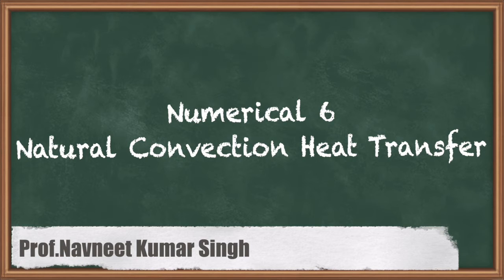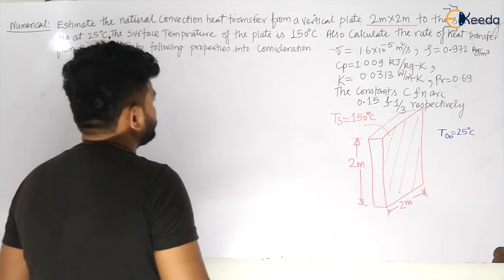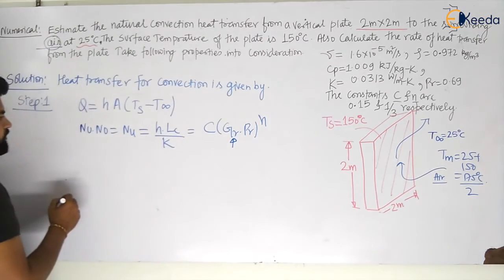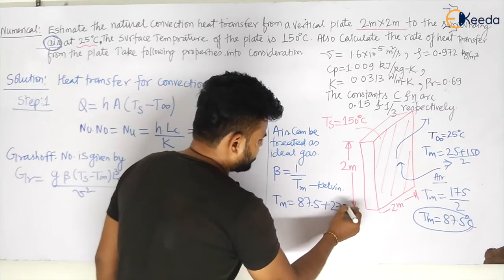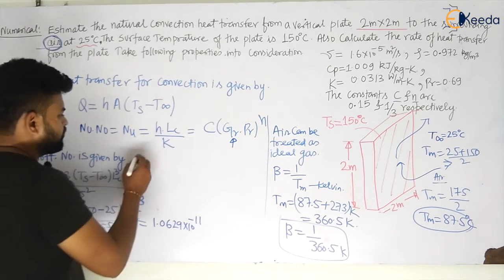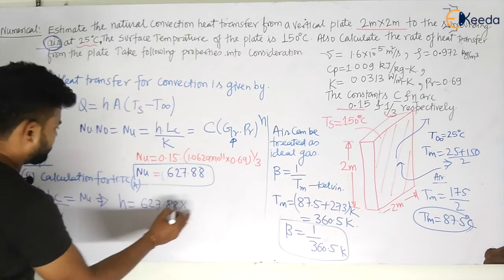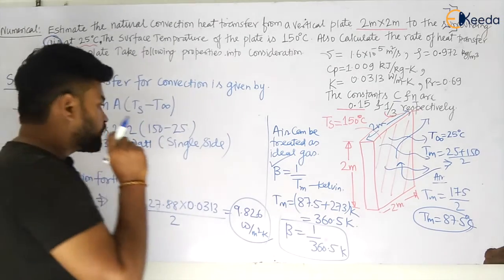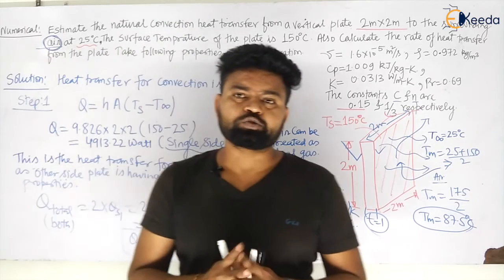Numerical 6: Natural Convection heat transfer | Internal Forced Convection heat transfer | GATE ME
Welcome to our latest tutorial on Natural Convection Heat Transfer and Internal Forced Convection Heat Transfer! In this video, we delve into Numerical 6, providing you with comprehensive insights for GATE Mechanical Engineering preparation. We break down complex concepts into easily digestible explanations. Whether you're a student or a professional, this video will enhance your understanding of heat transfer.

Happy Learning.